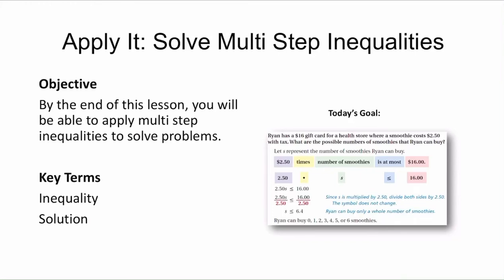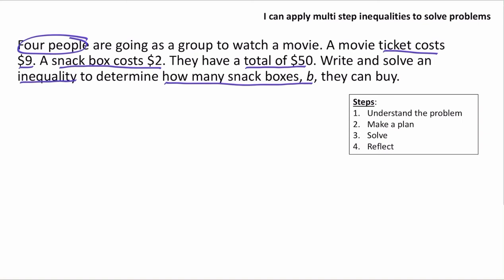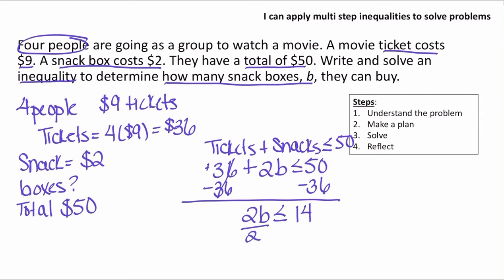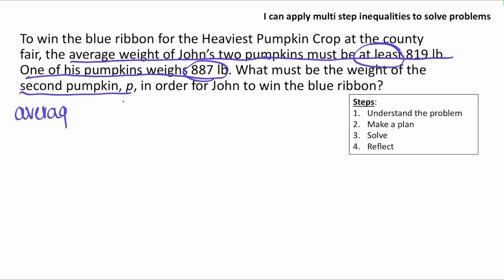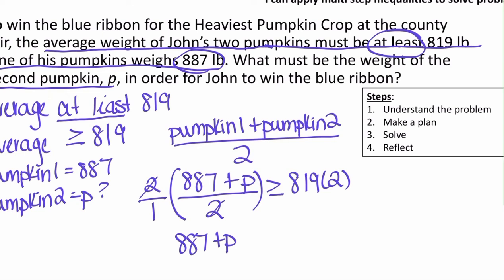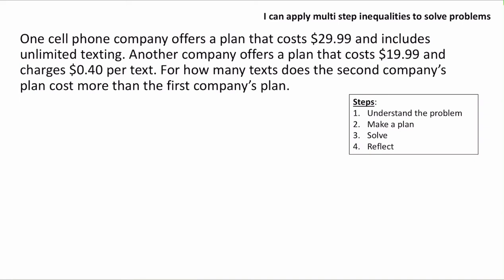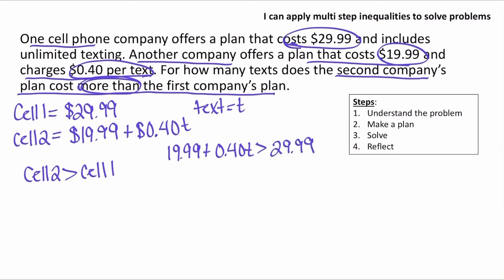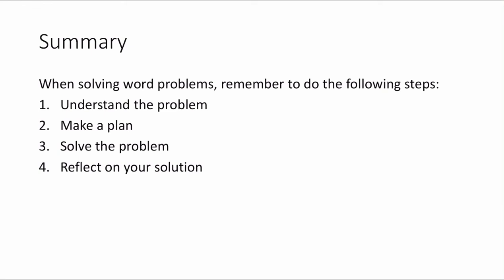1.07 Apply It: Solve Multi Step Inequalities